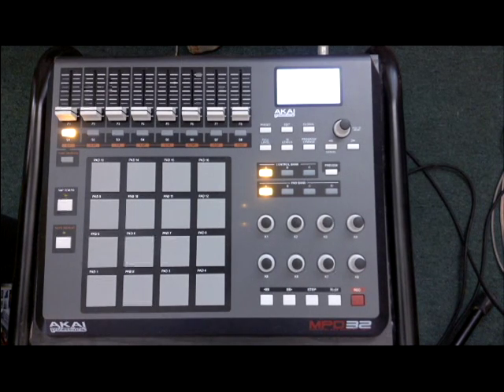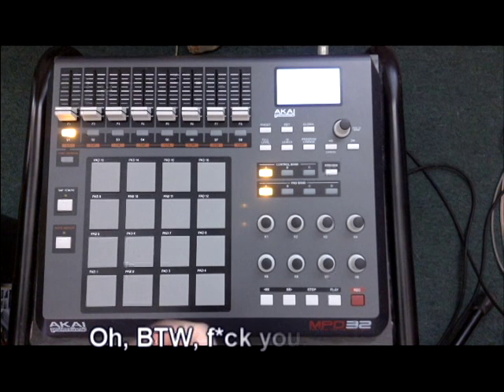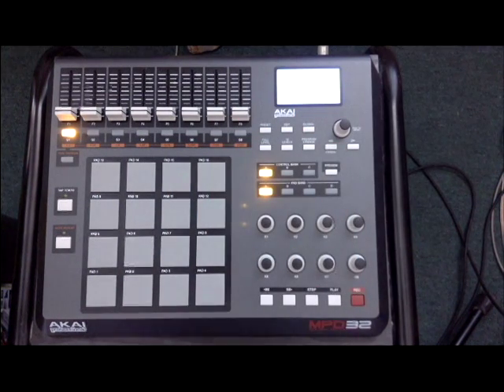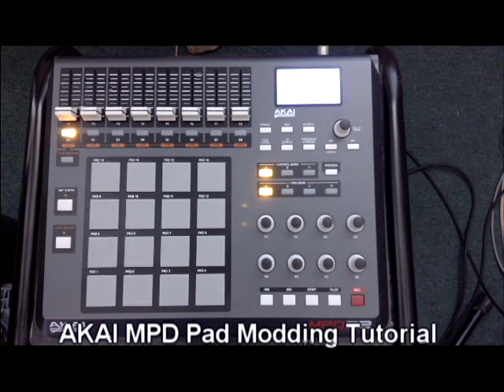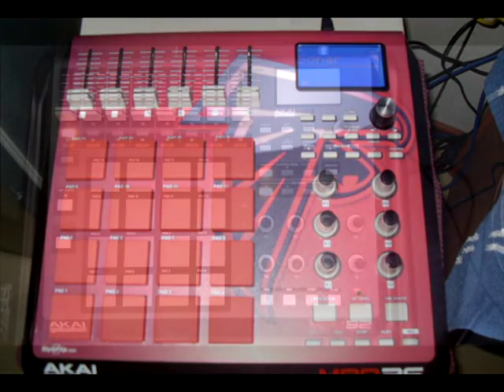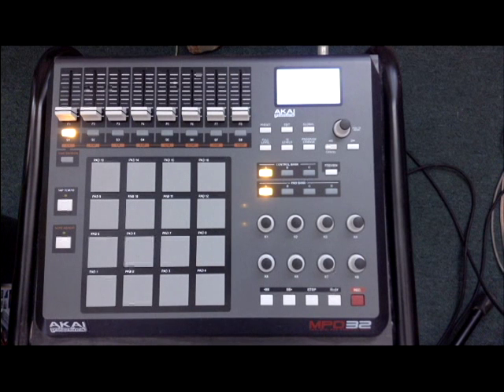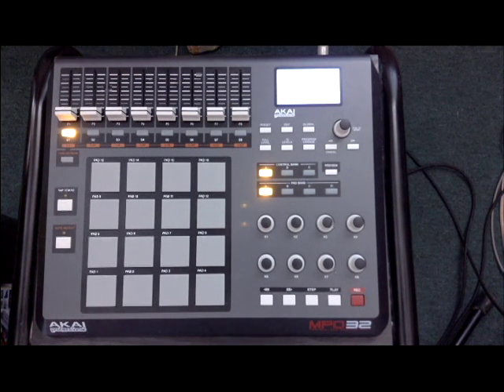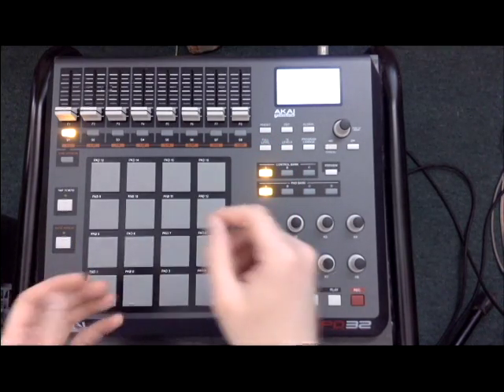AKAI Metal Finger Drumming Tutorial - Intro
An introduction to the video series about finger drumming on a "padded instrument" ^^
General questions discussed, such as modding an AKAI MPD, pad layout and more.